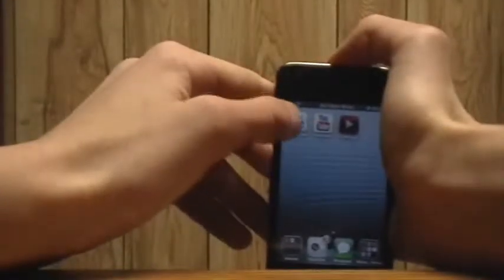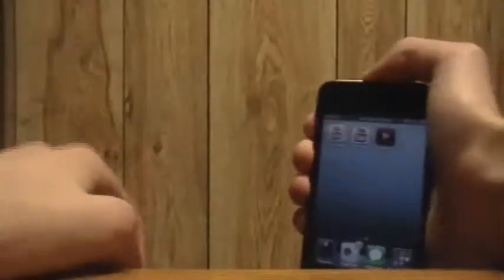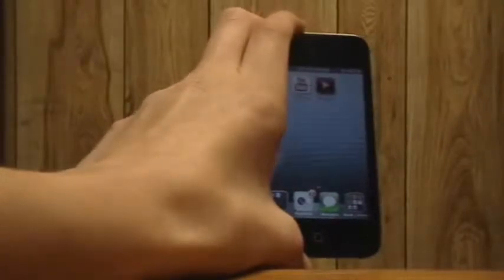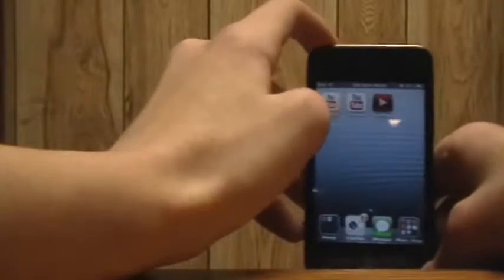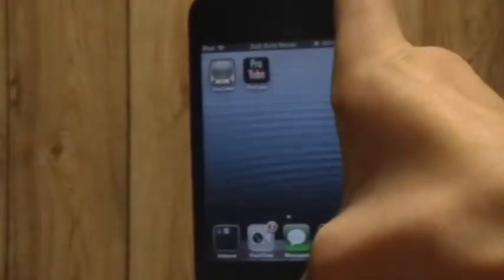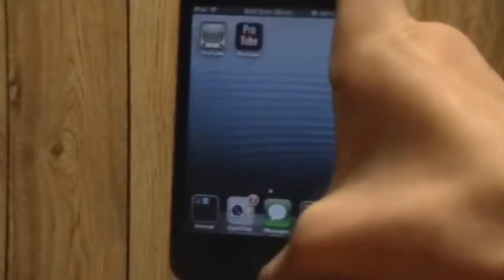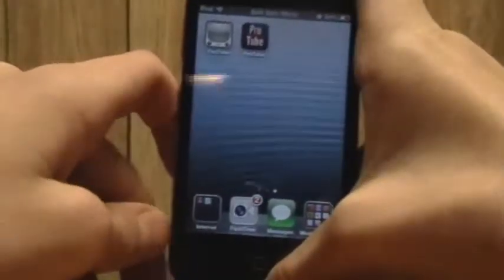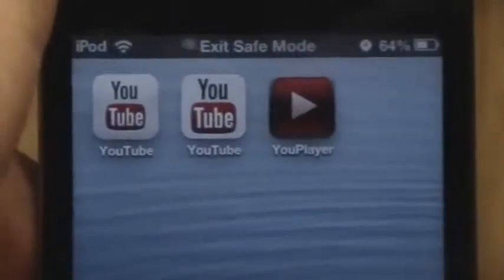How to get YouTube on IOS 6 (5 Different Methods)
Here are 5 different ways to get YouTube on IOS 6.